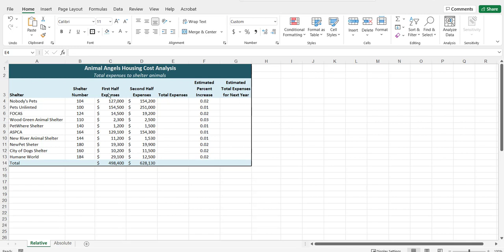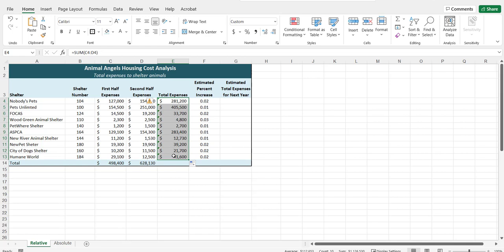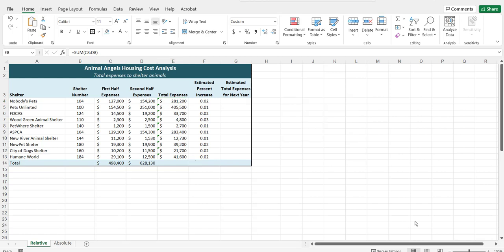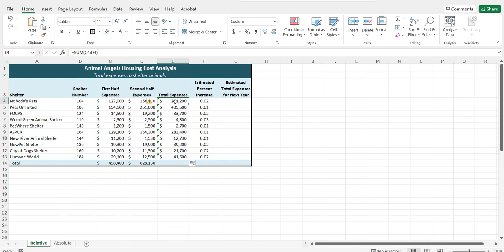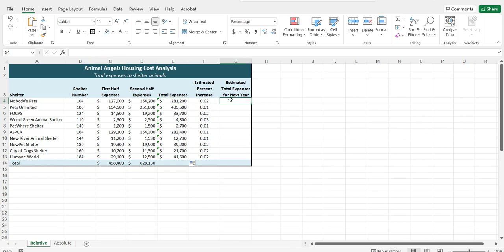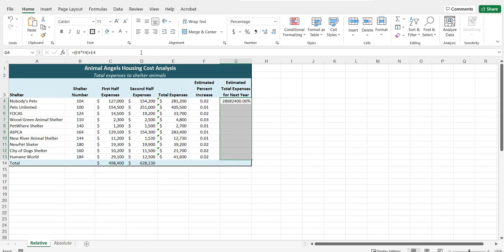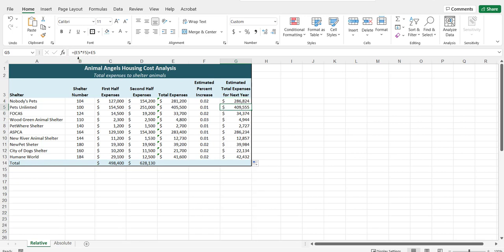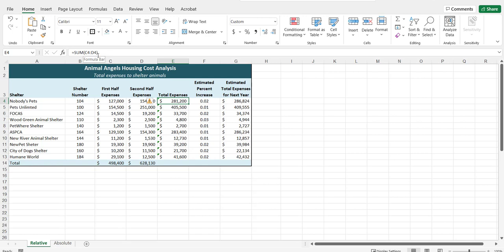EXCEL--Relative Cell References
Animal Housing file